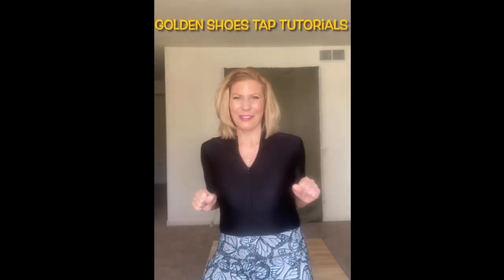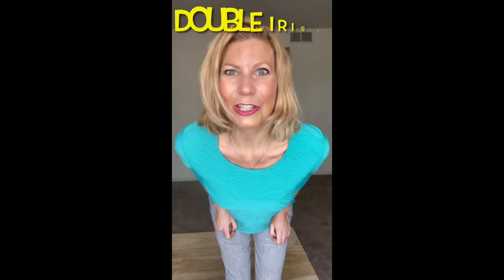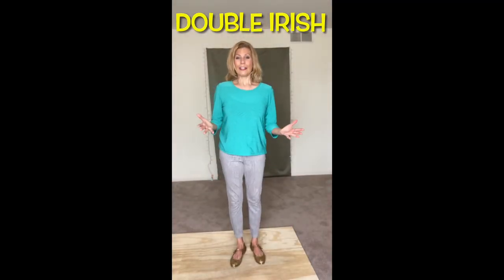The Golden Shoes Tap Dance Tutorials Episode #4 Double Irish & Shuffle Hop Step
In this Golden Shoes Tap Dance Tutorial you'll learn how to do a Double Irish & Shuffle Hop Steps.  I break everything down & you'll get closeups of my footwork so you can easily learn.  This is for beginner tap dancers.